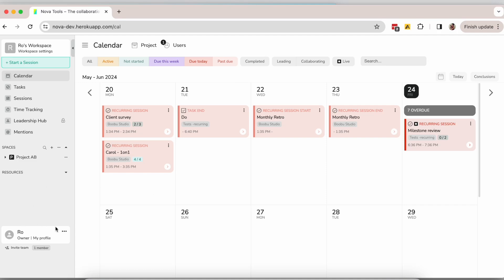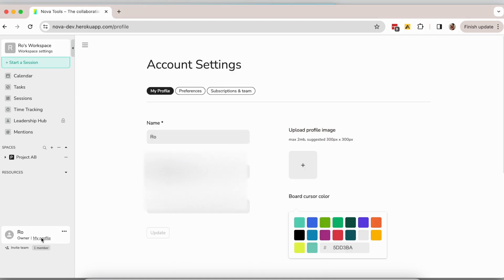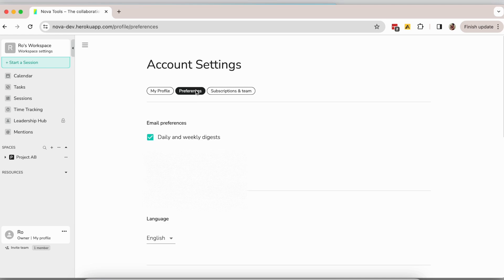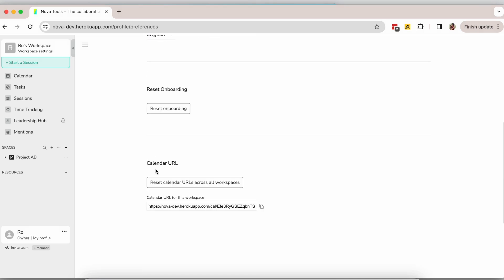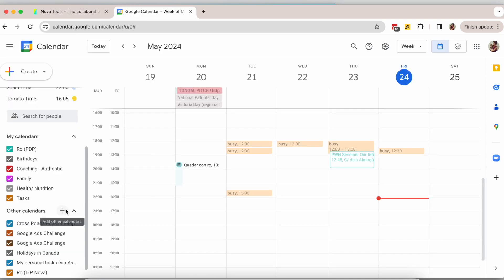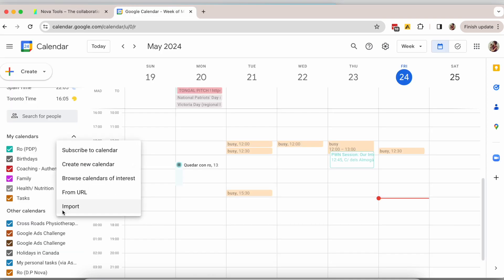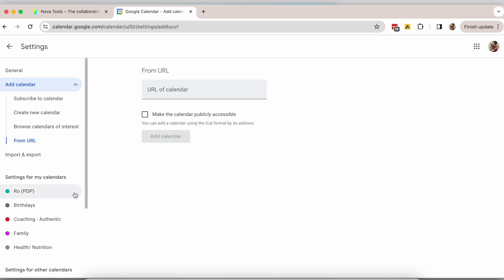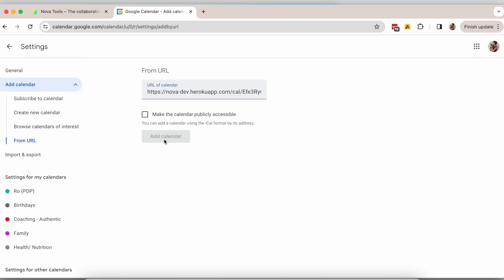How to Sync Multiple Calendars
Do you want to integrate your work and Nova calendar with other calendars?

Go to your account settings on Nova. Then go to Preferences. Scroll down until you see a section with a calendar link. Copy that link, open your favorite calendar, and add a calendar with the link. You will see all your sessions from your Nova calendar on your external calendar. It's that simple. Follow us for more tips.

NOTE: Google sometimes takes up to a day to sync

¿Quieres integrar tu calendario de trabajo y el de Nova con otros calendarios?

Ve a la configuración de tu cuenta en Nova. Luego ve a Preferencias. Desplázate hacia abajo hasta que veas una sección con un enlace de calendario. Copia ese enlace, abre tu calendario favorito y agrega un calendario con el enlace. Verás todas tus sesiones del calendario de Nova en tu calendario externo. Es así de simple. Síguenos para más consejos.